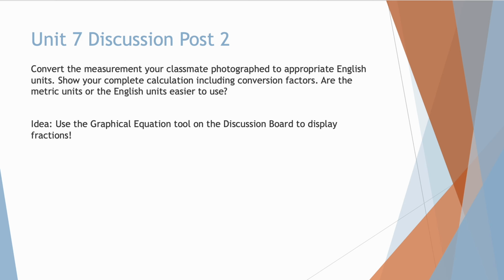Unit 7 Discussion Board